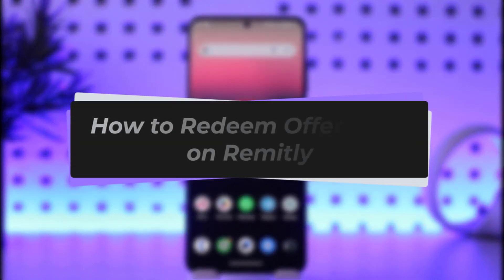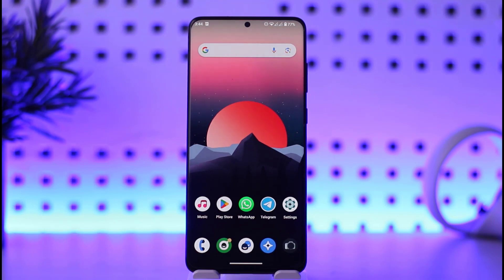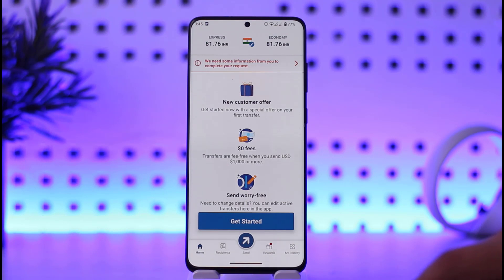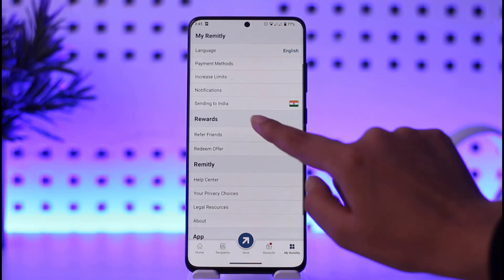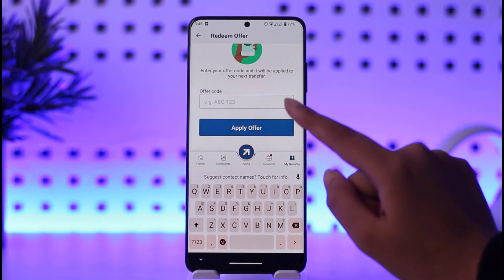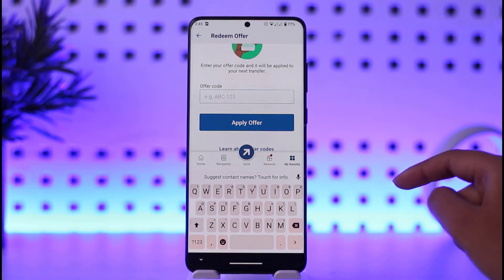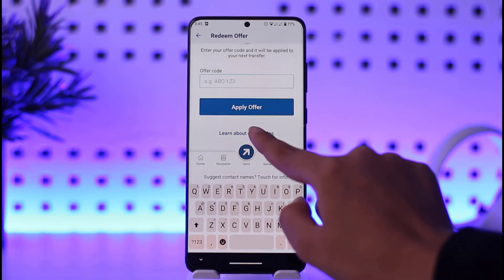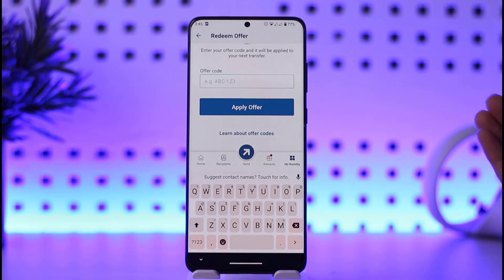How to Redeem Offer Code on Remitly | 2023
In this video, I will guide you on how you can easily redeem offer code on Remitly.
0:00 Intro
0:12 My Remitly
0:26 Redeem offer code
1:10 Conclusion